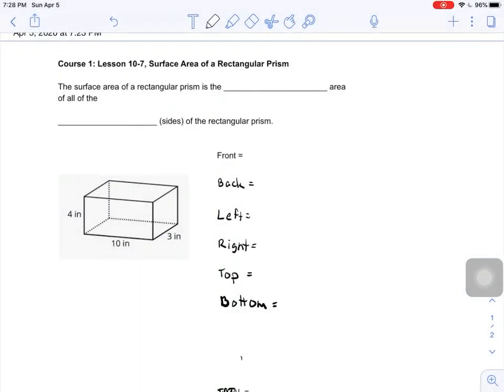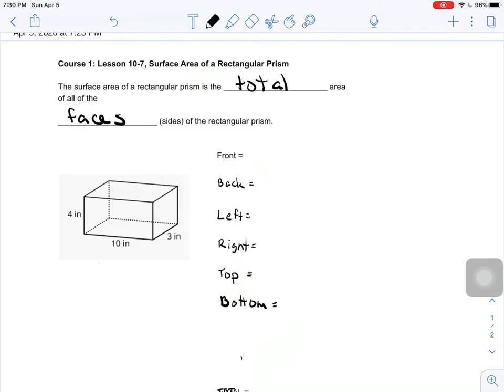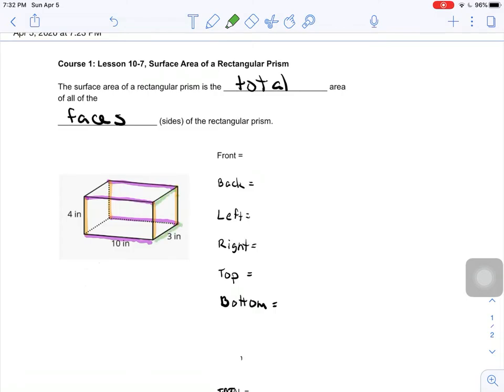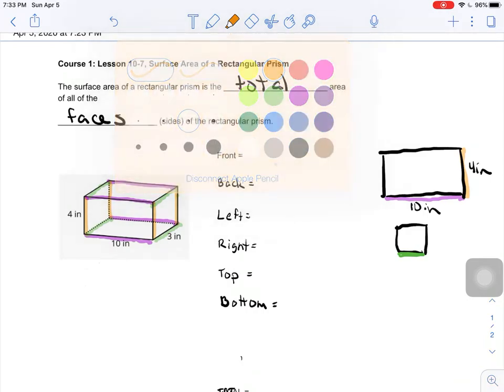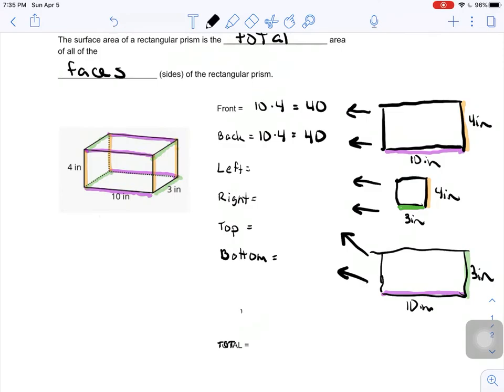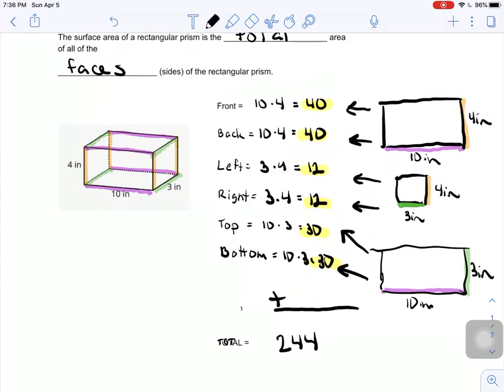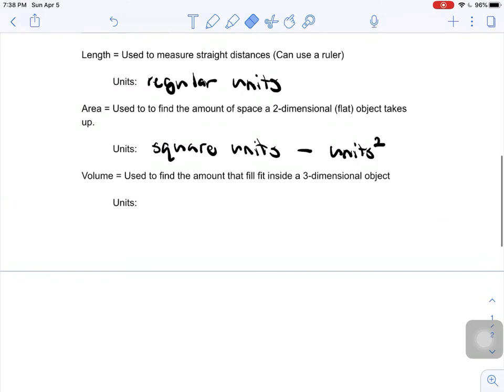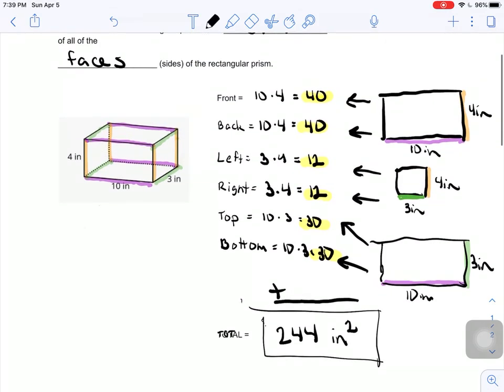C1 Lesson 10-7